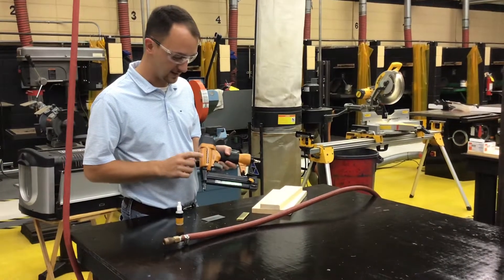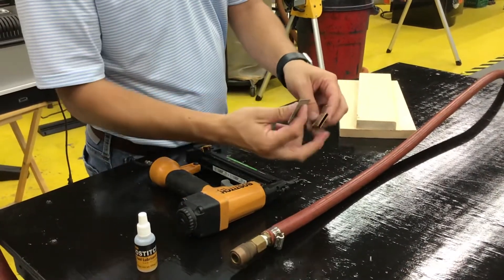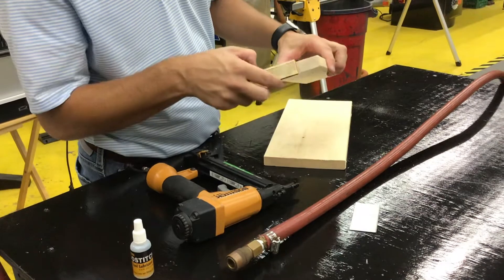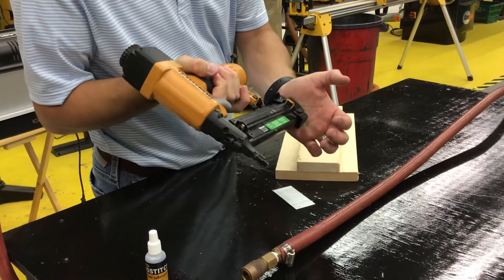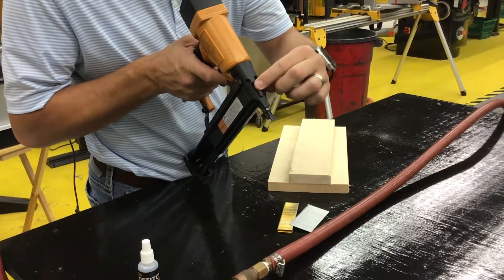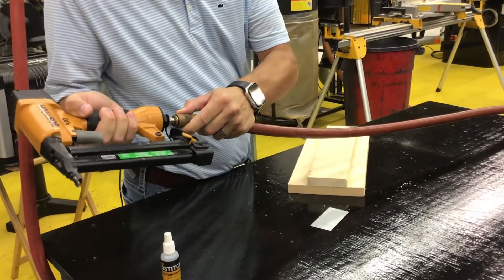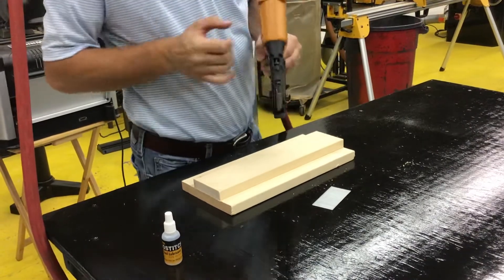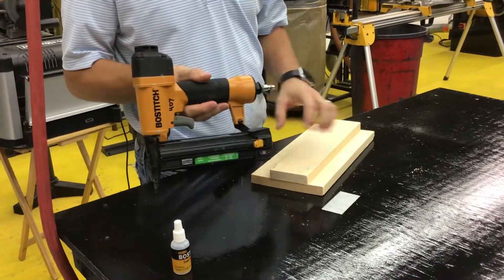Nail/ Brad/ Staple Gun